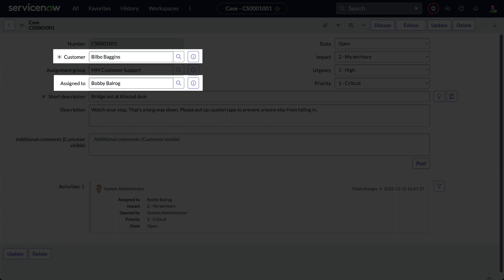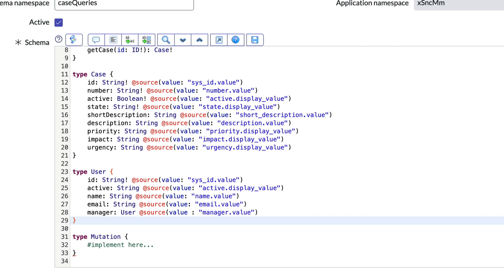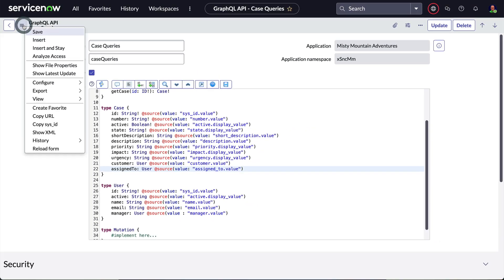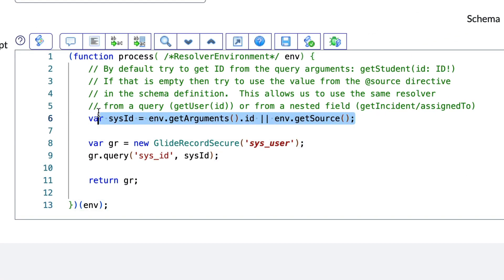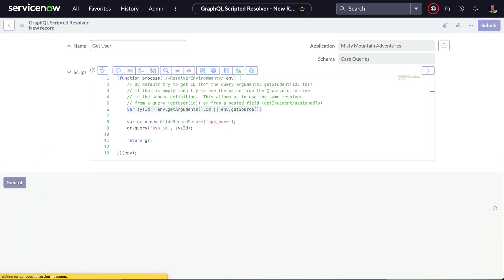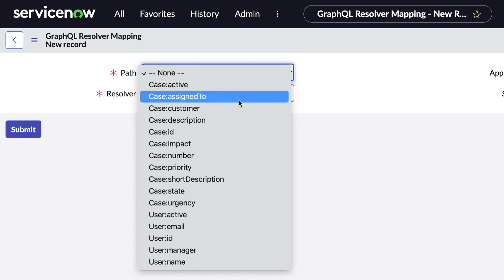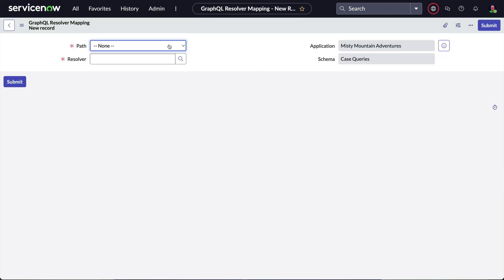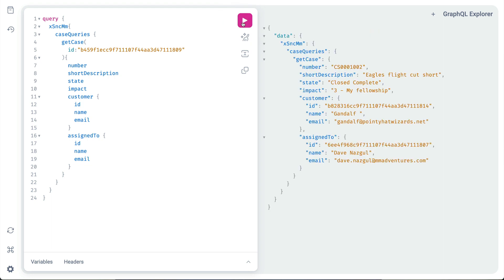GraphQL Complex Data Types - Learn Integrations on the Now Platform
Learn how to go beyond primitive strings, integers, booleans, and IDs to create abstract data types for your assets, people, and more.

00:00 Introduction
00:50 Use case
01:02 The schema
01:39 The resolver
02:22 The resolver mappings
03:10 The client query